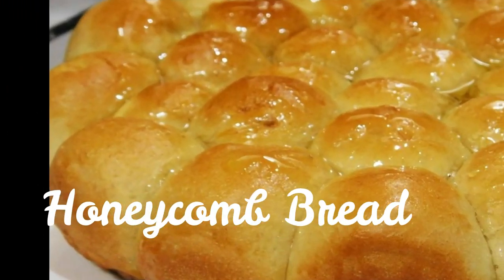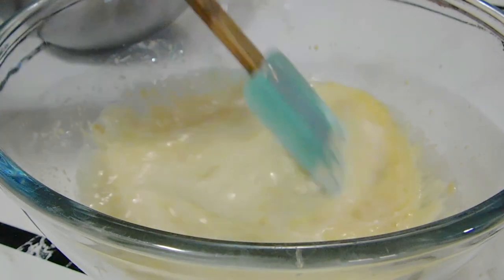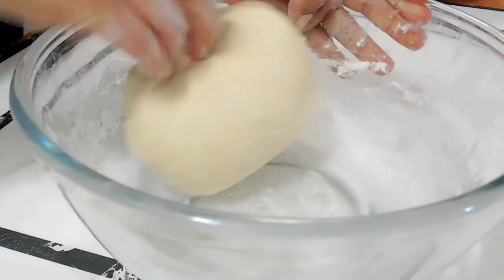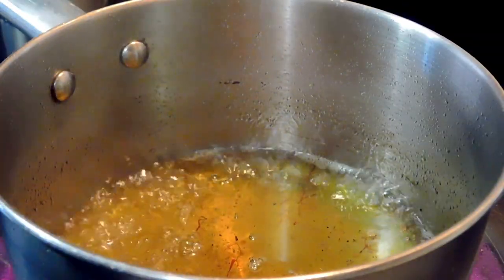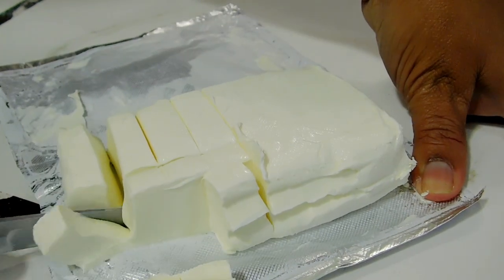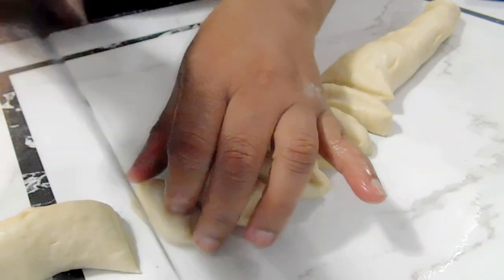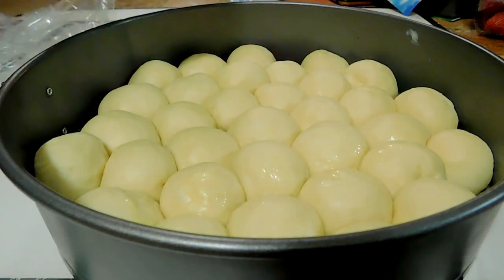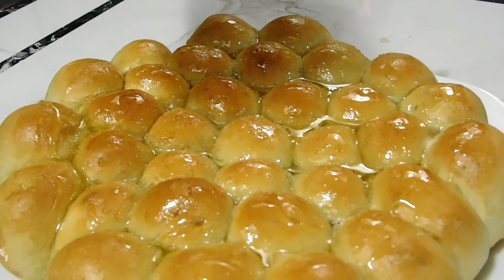HONEYCOMB/BEEHIVE BREAD ( KHALYAT AL NAHAL) IN ENGLISH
Ingredients

The Dough

2 1/2 cups – 312gms all purpose flour
1 tsp sugar
1 tsp yeast
¼ tsp salt
3 Tbl melted Butter
1 egg
¾ cup – 175ml warm milk

Syrup

1 cup sugar
½ water
¼ tsp cardamom powder ( optional)
¼ tsp saffron ( optional)
1 Tbl honey
¼ tsp orange blossom water ( optional)